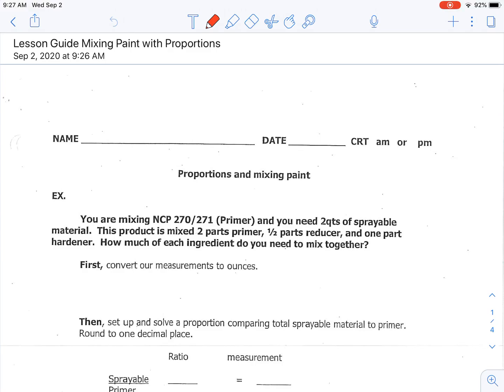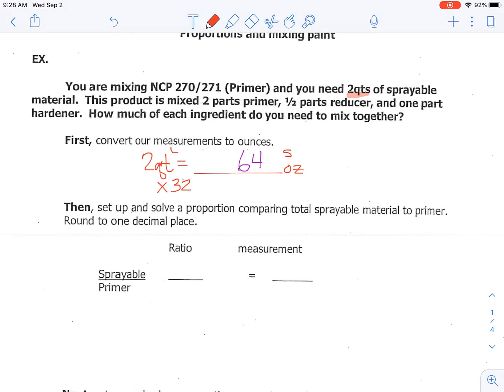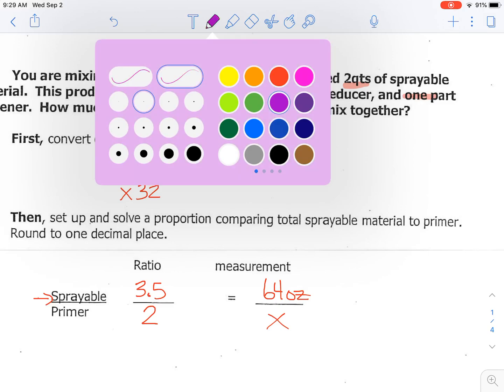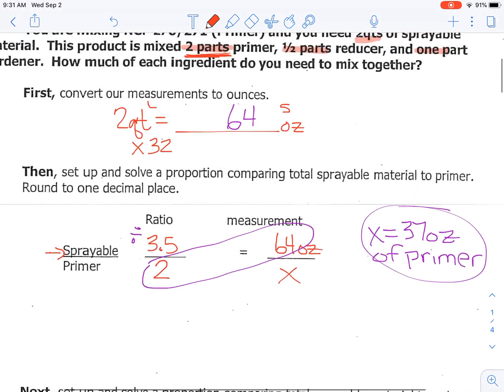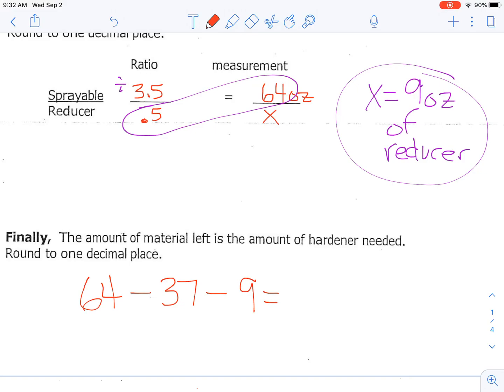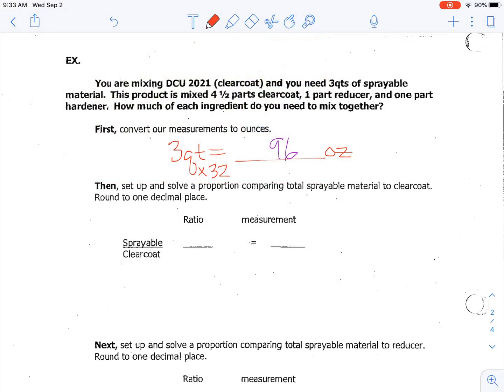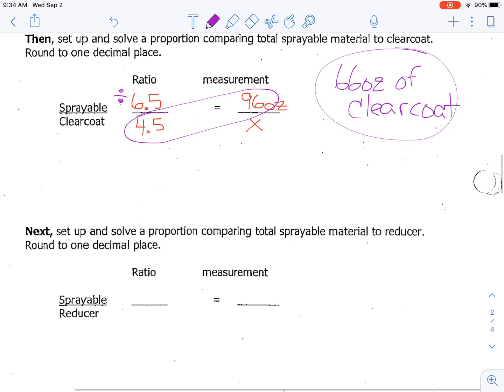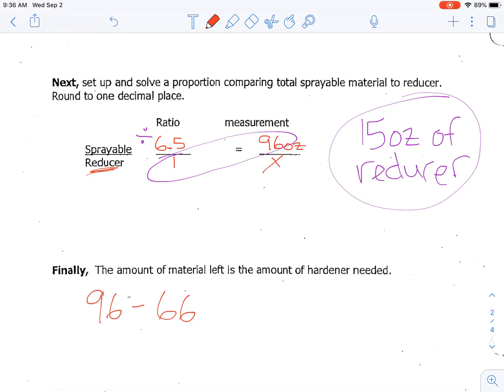Mixing Paint Mathematically with Proportions